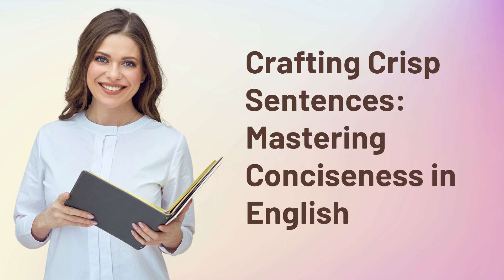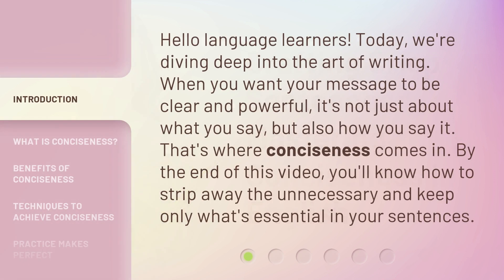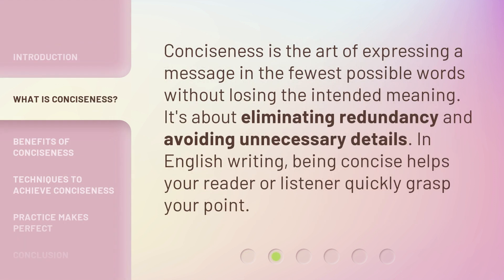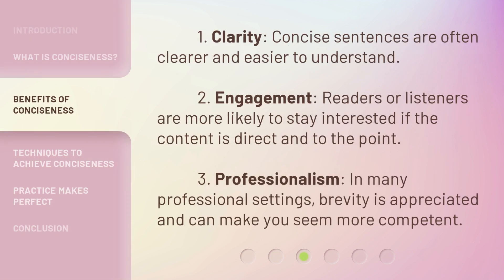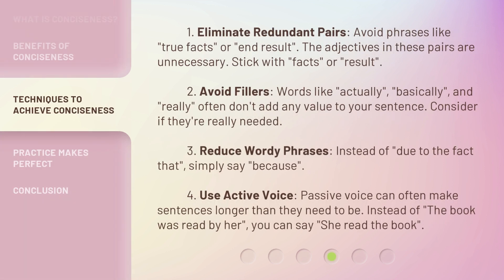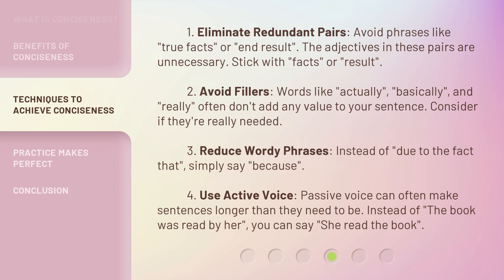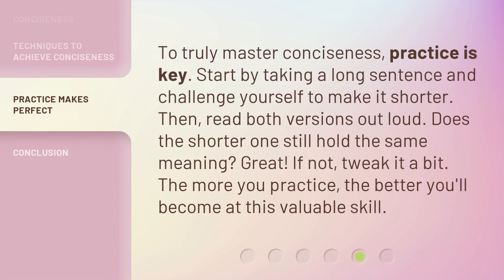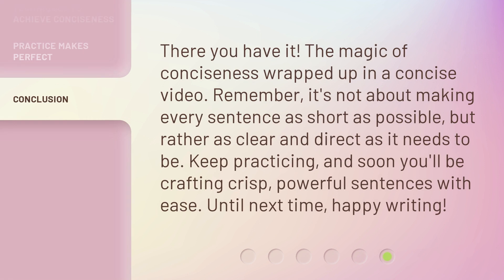Crafting Crisp Sentences: Mastering Conciseness in English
Crafting Crisp Sentences: Mastering Conciseness in English • Learn how to express your message clearly and powerfully by mastering the art of conciseness in English writing. Discover the benefits of concise sentences and techniques to eliminate redundancy and unnecessary details. Improve clarity, engagement, and professionalism in your communication with these practical tips.

00:00 • Introduction - Crafting Crisp Sentences: Mastering Conciseness in English
00:33 • What is Conciseness?
00:55 • Benefits of Conciseness
01:21 • Techniques to Achieve Conciseness
02:14 • Practice Makes Perfect